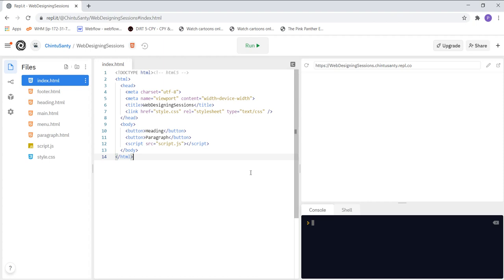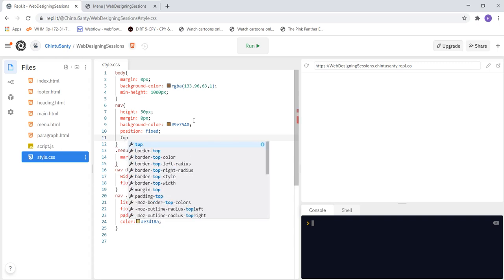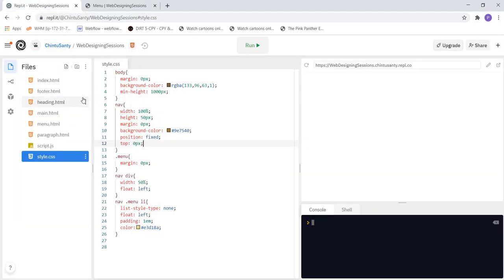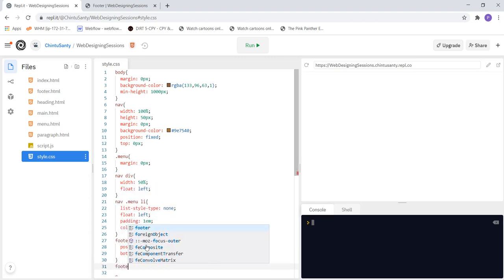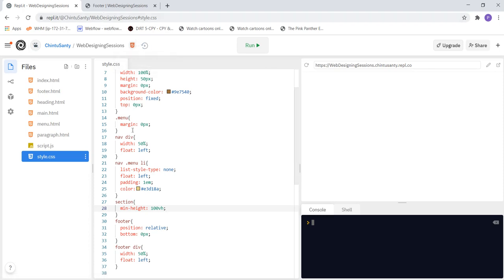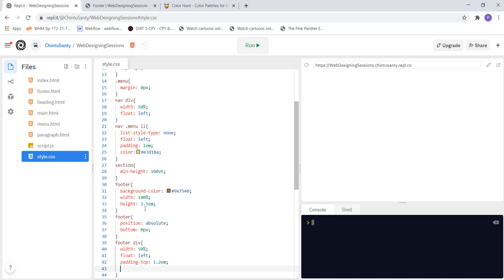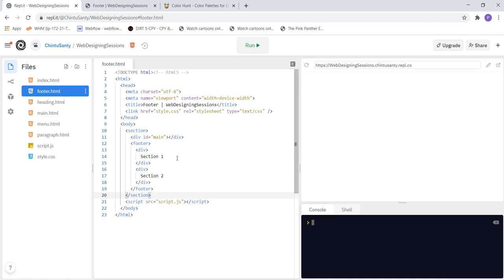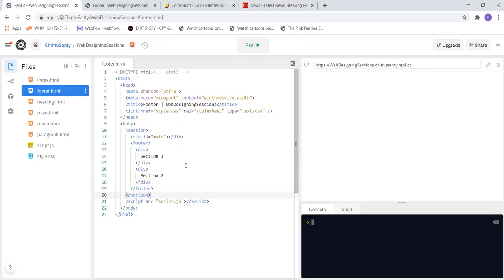Web Designing Session 3 | Web designing tutorial | Web designing online course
Learn things about setting your menu at the top and the footer in its position.